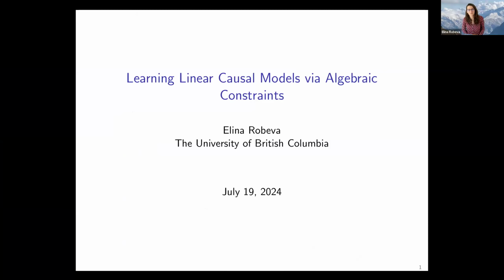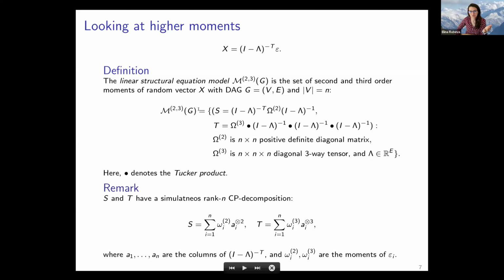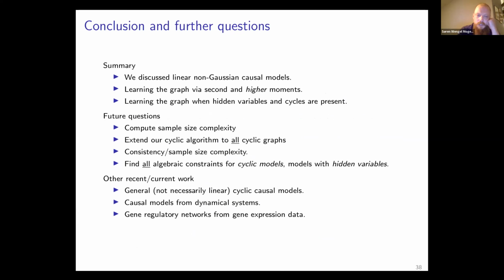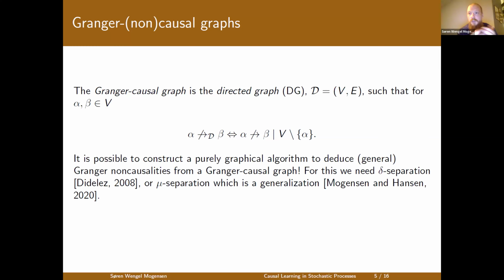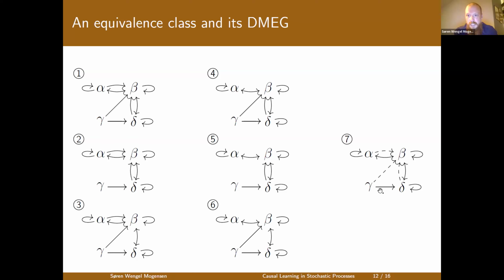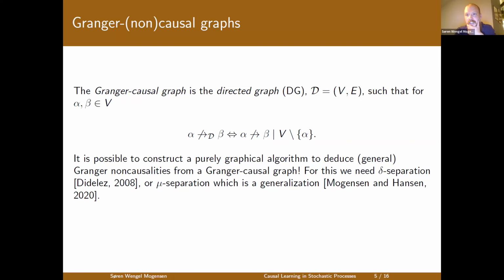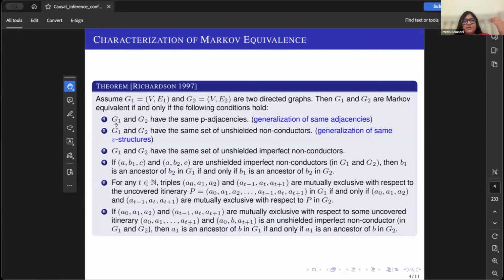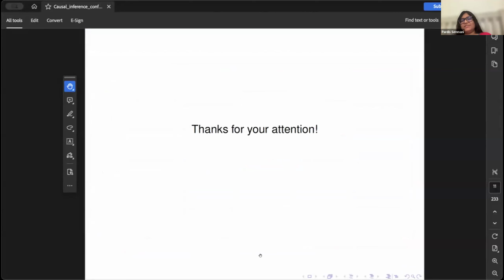MS19 Learning From Data With Information Theory and Causal Inference Part II of II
Presentations were done by Elina Robeva, Søren Mogensen, and Pardis Semnani as part of the SIAM Minisymposium on Learning From Data With Information Theory and Causal Inference, organized by Elina Robeva Joseph Janssen and Vincent Guan